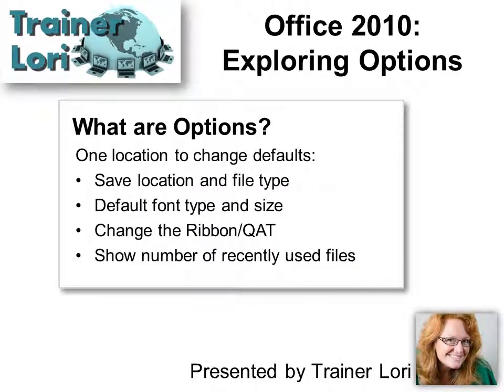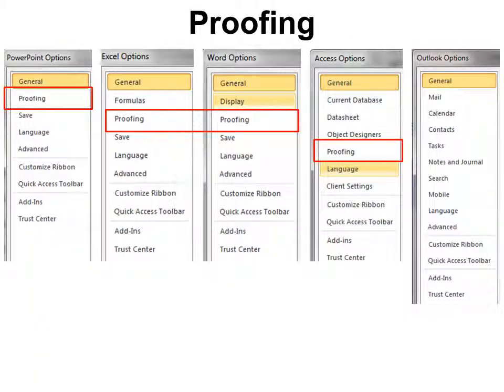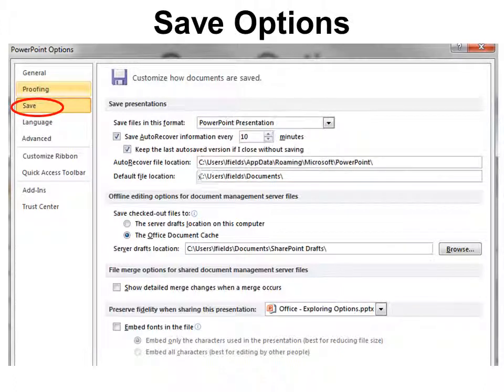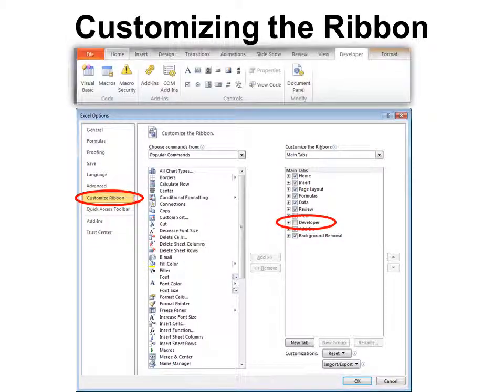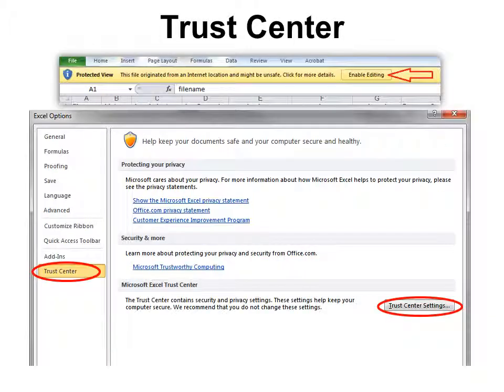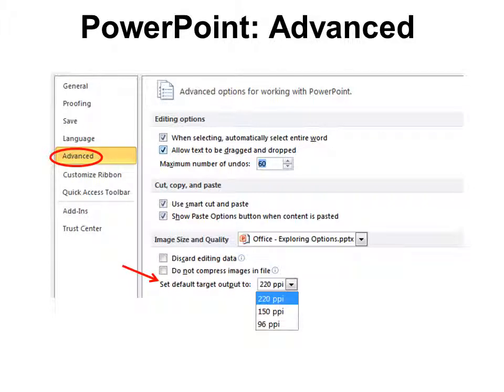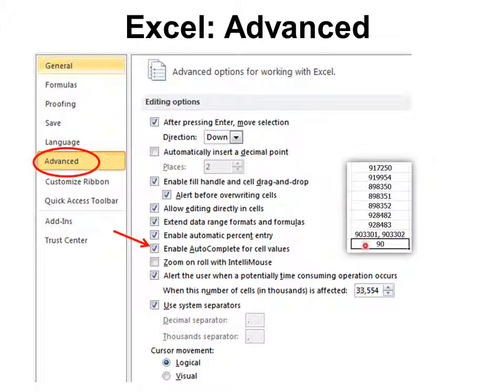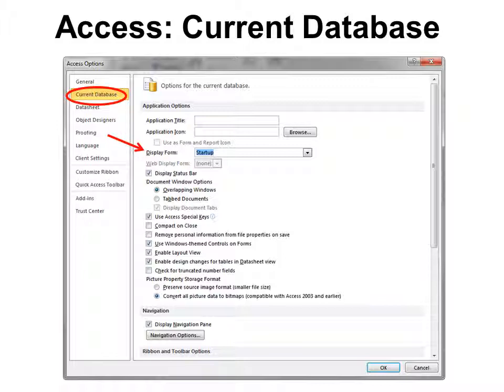Office 2010 - Exploring Options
Personalize Office 2010 just for you! This short, concise tutorial explores the best options to change for your default throughout all the Office programs. Save, Trust Center and Proofing are just some of the tabs we explore.(Formerly Tools, Options in Office 2003.)